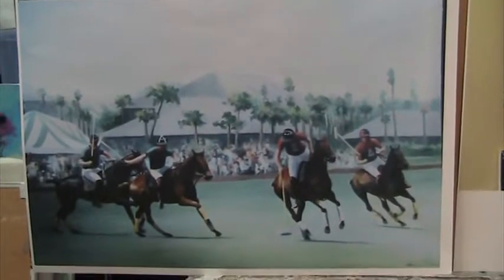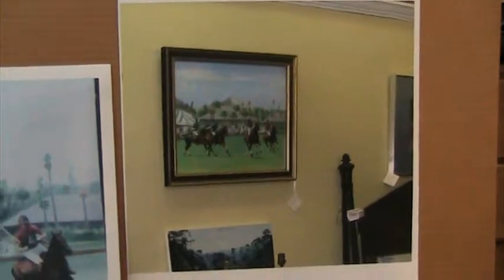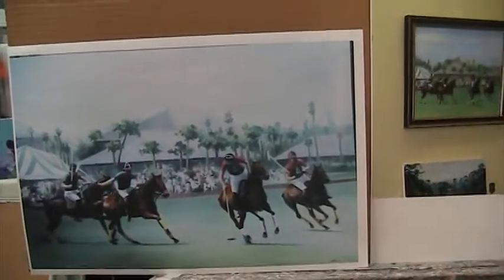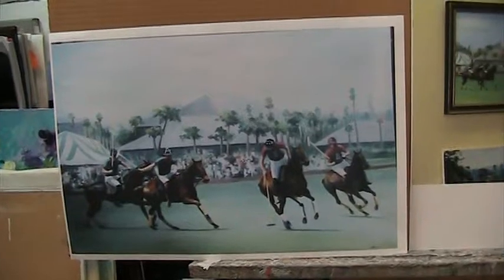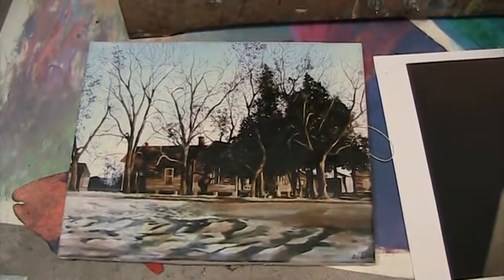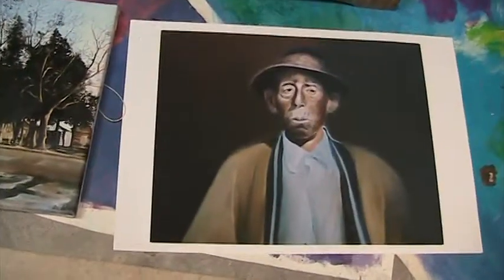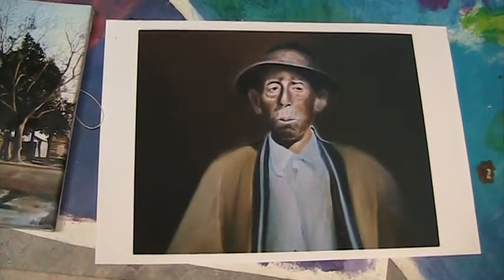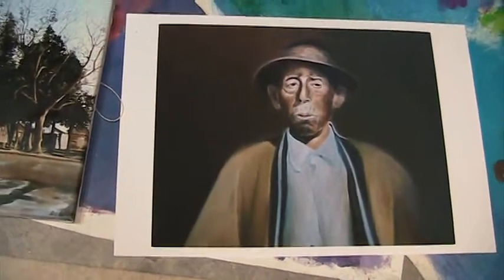Polo painting was last seen at the Augusta Antique Market